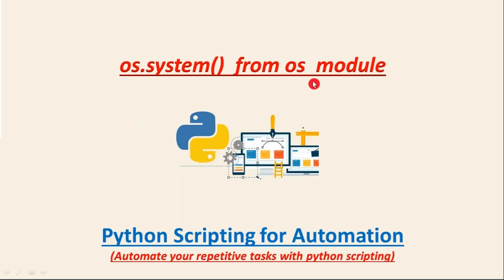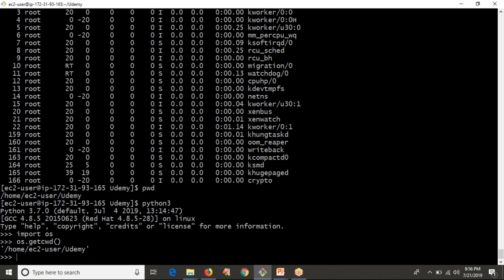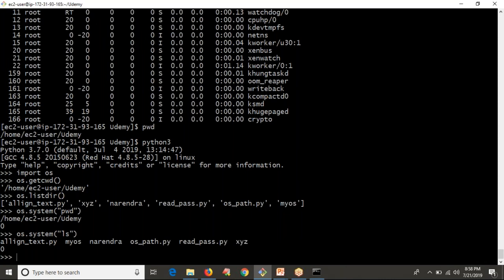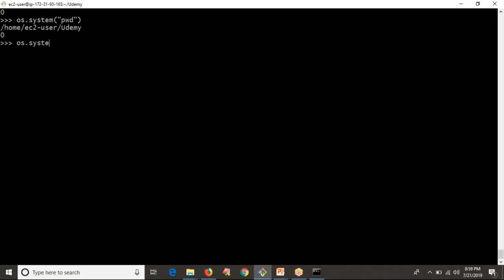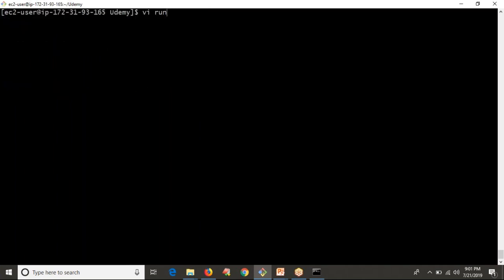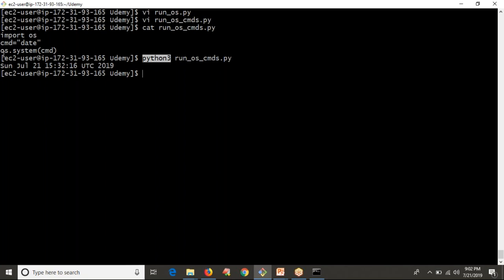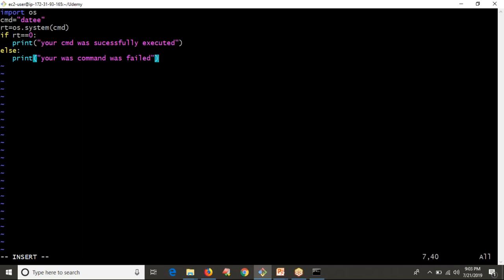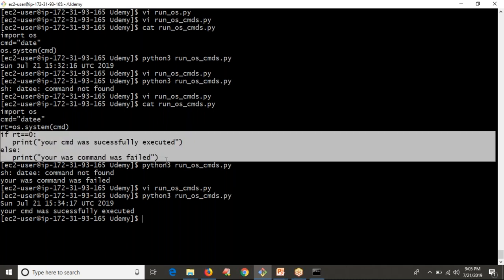42.Complete Python Basics for Automation - os system function from os module